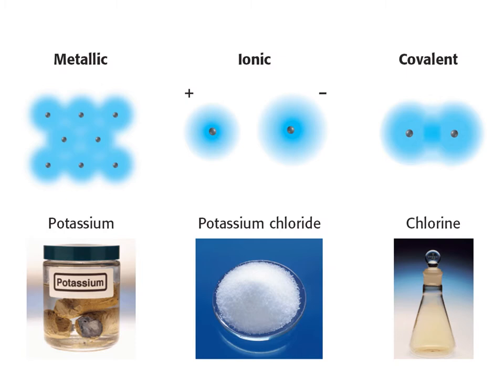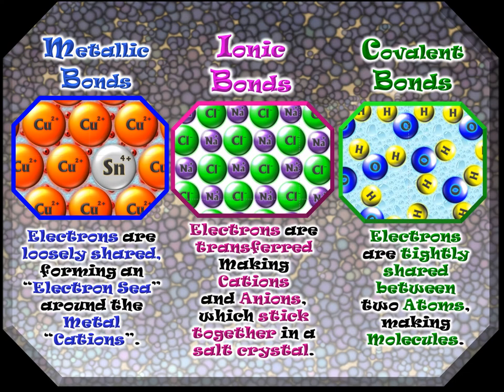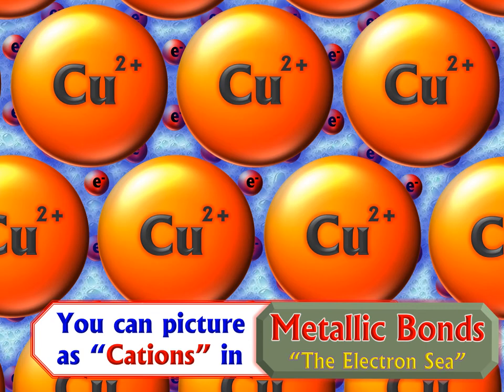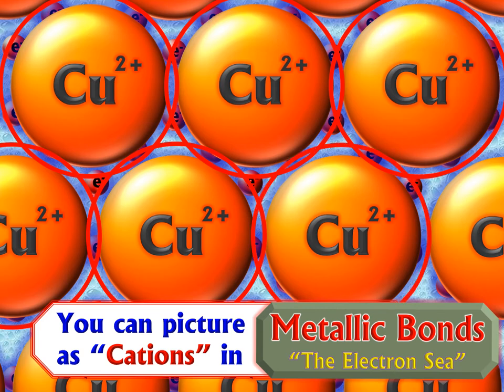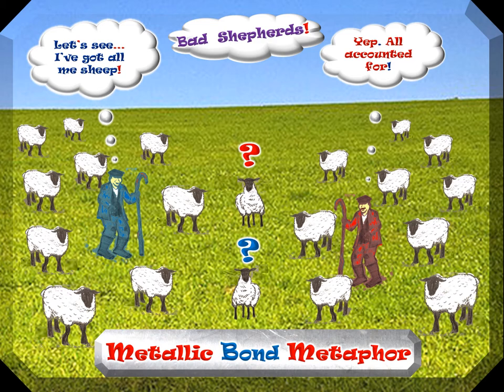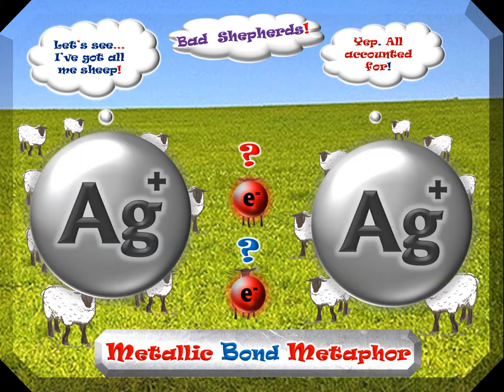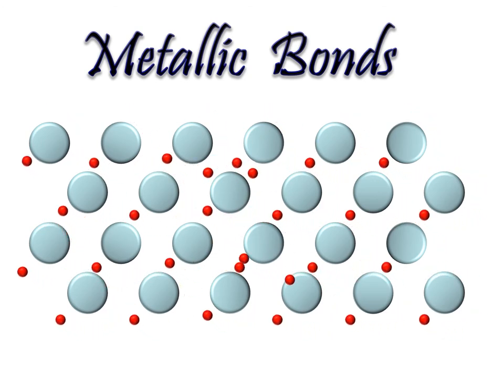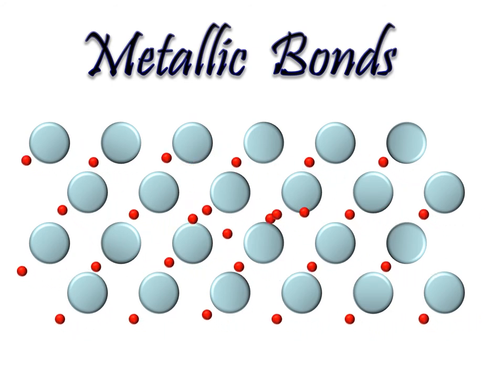Notes on Metallic Bonds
The "Cations" in an "Electron Sea" Model is described.
Properties of Metals are shown to be related to the Metallic Bonds.